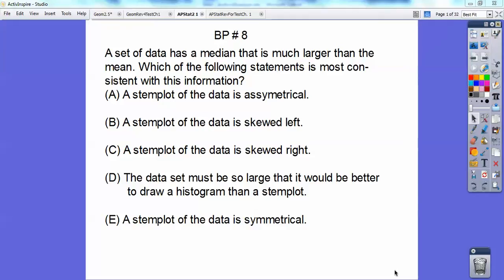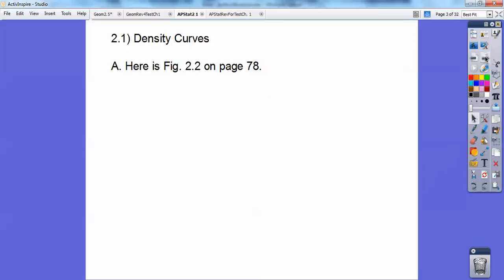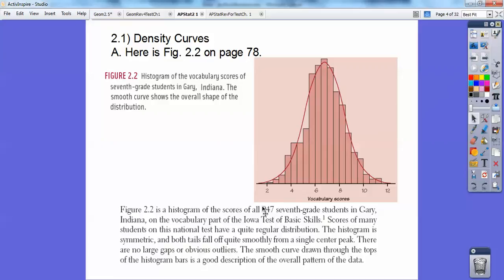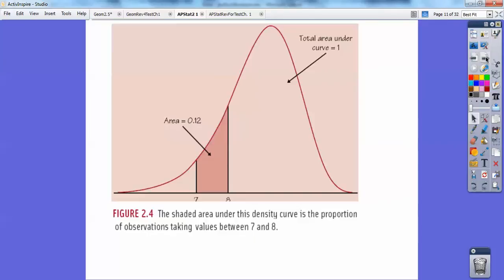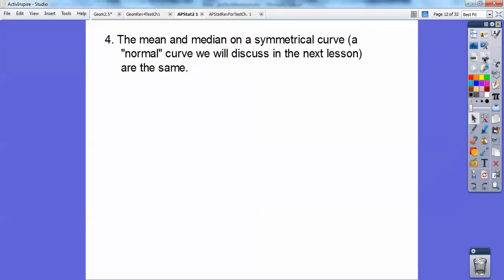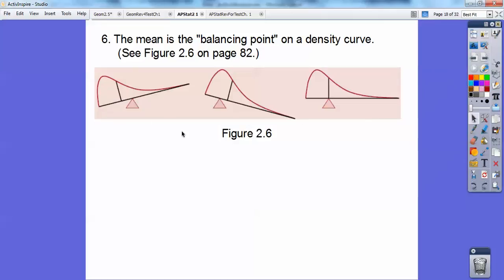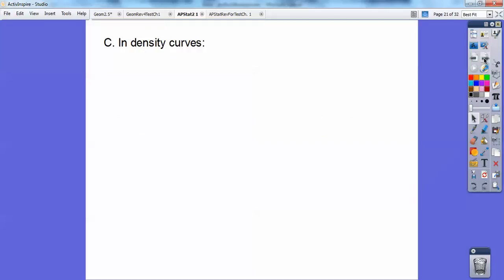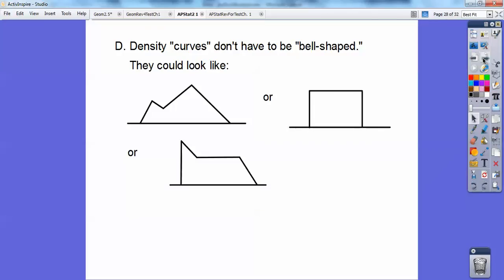Density Curves - Section 2.1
This lesson give you the basic instruction of the properties of a Density Curve, showing you the area under the curve, along with where the mean is located. The (easy) homework is listed at the end of the video.